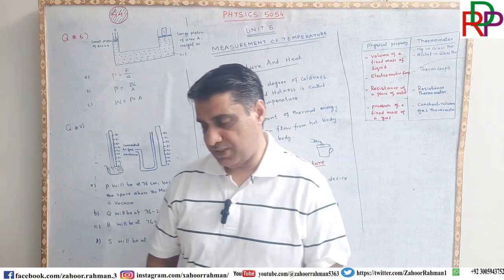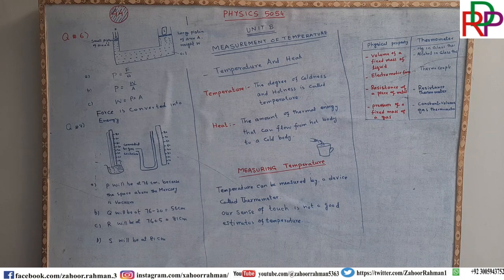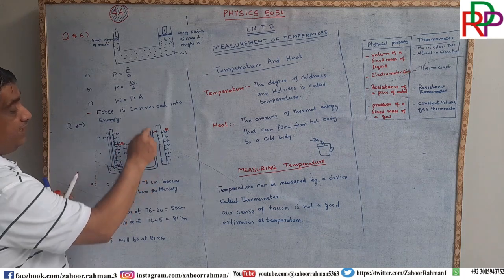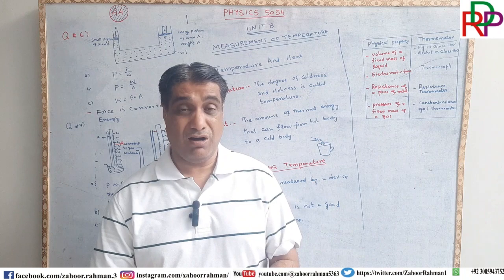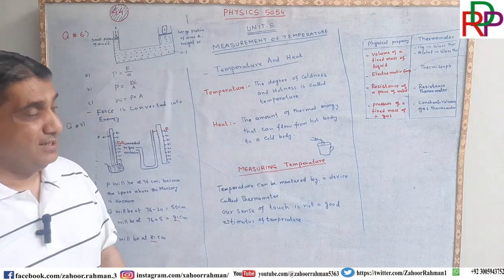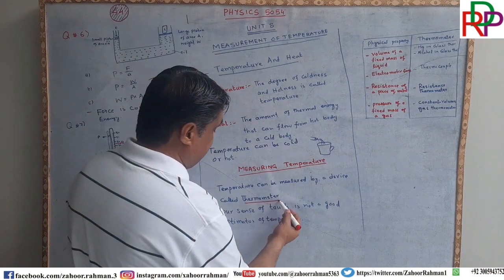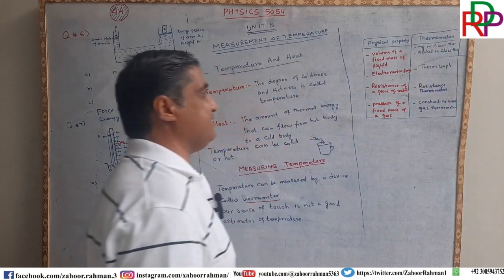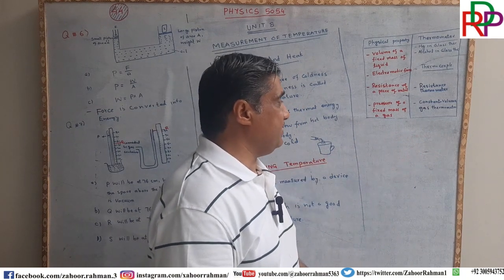Measurement of Temperature | Difference between Heat and Temperature | Physics | IGCSE | GCSE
Very often we are going to the clinics of Doctors and they are putting a device in our mouth or armpit. What they are actually doing, if you want to learn this technique then see this lecture fully and understand the metholdology.